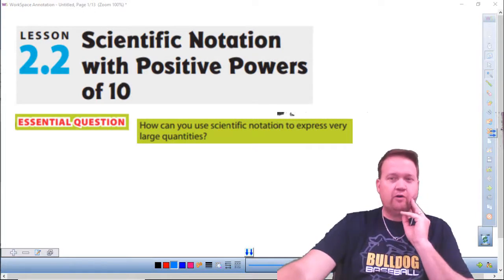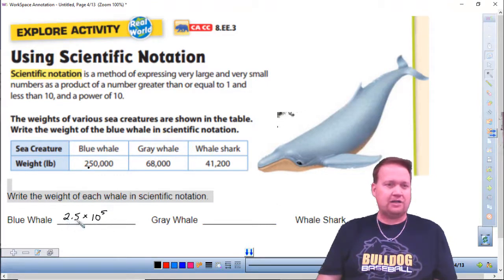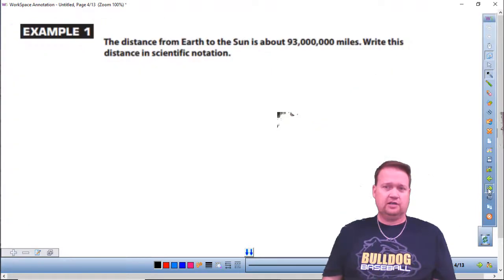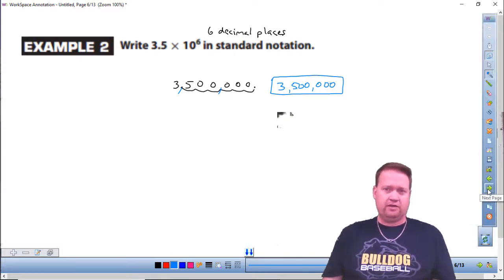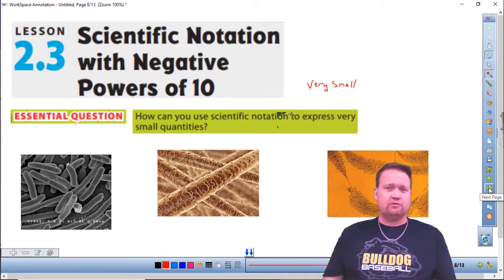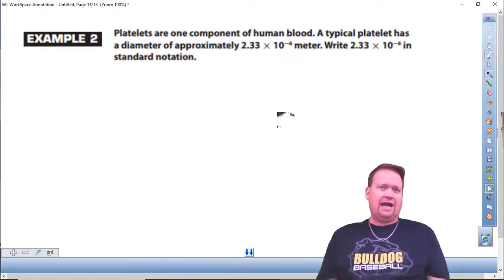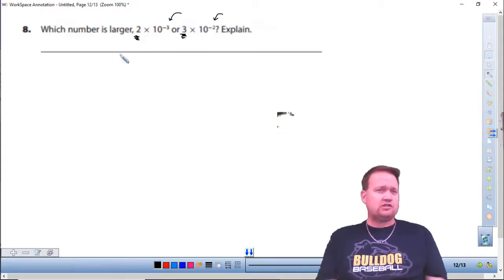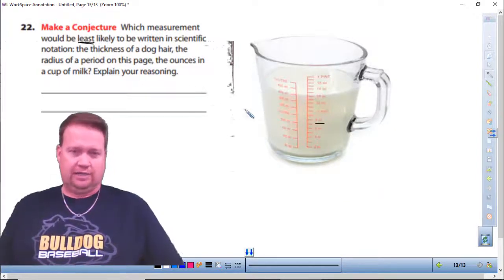2 2 and 2 3 Scientific Notation